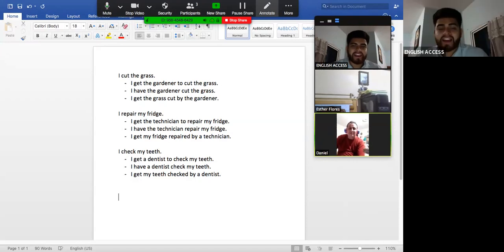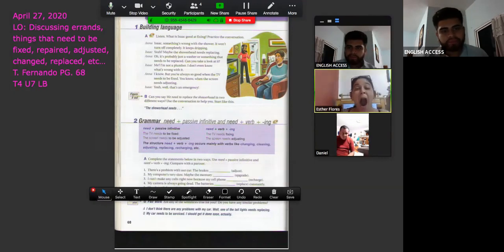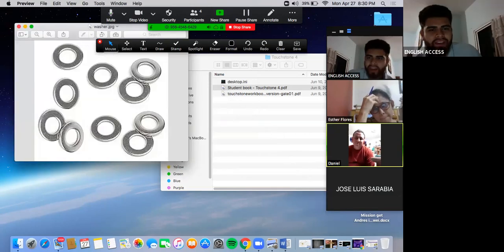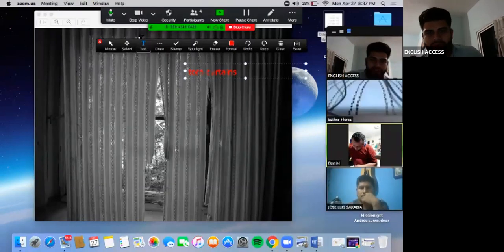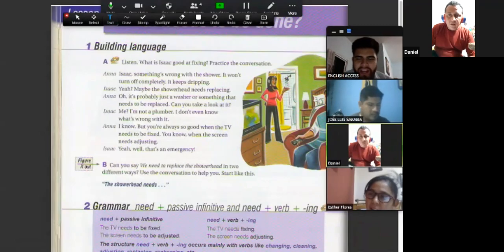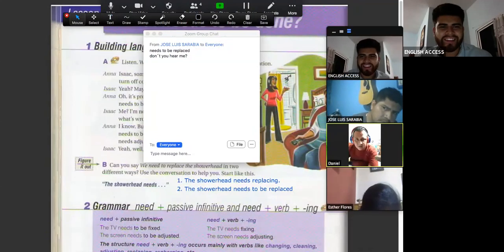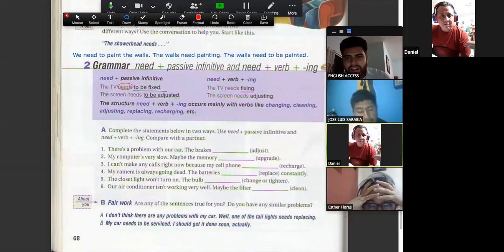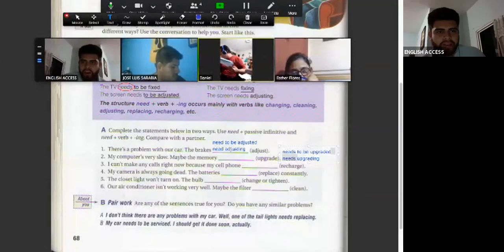TOUCHSTONE 4 MON-THU 7:30 TO 9:00 T. FERNANDO APRIL 27TH 2020